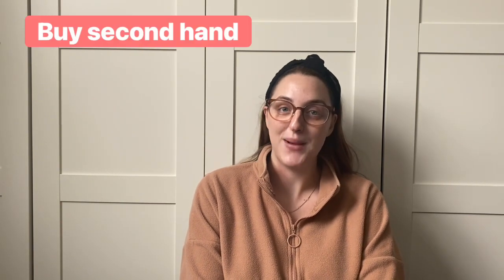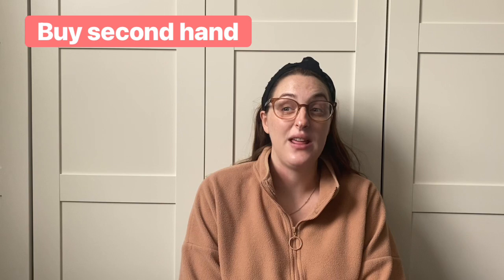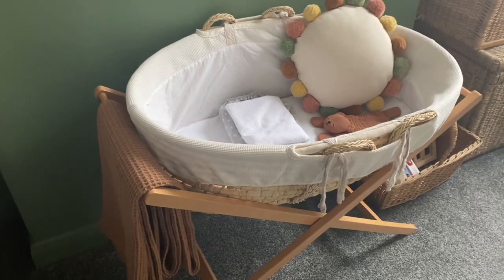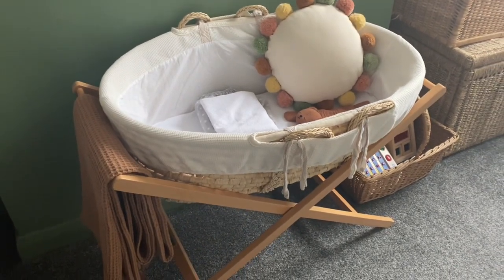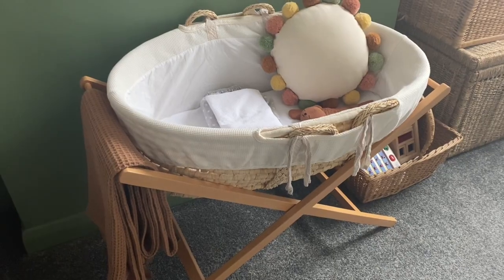HOW TO HAVE A BABY ON A BUDGET | BUDGETING | MOTHERHOOD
Hi guys,

So this video has been requested to do and not sure why I haven’t done one of these videos already because it’s well up my street.

Anyway I hope this video helps and puts some of your guys minds at rest because let me tell you that having a baby really doesn’t have to cost a lot!!!

Hope these tips help guys and let me know if you have anymore!

Soph x